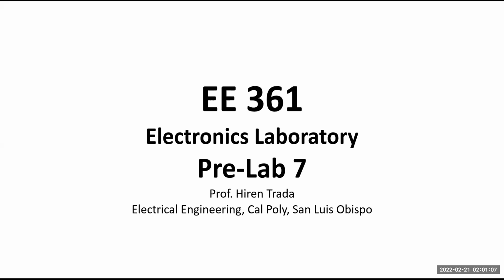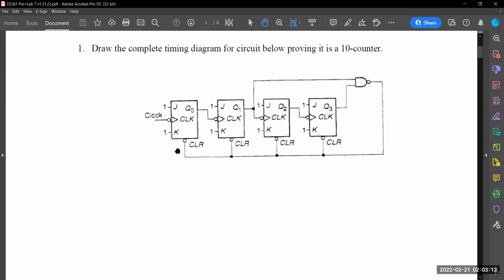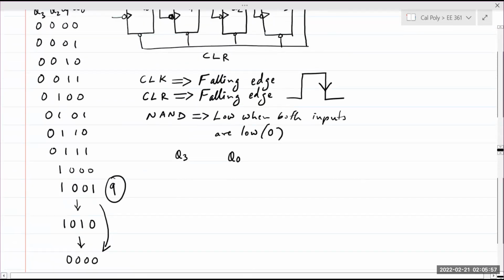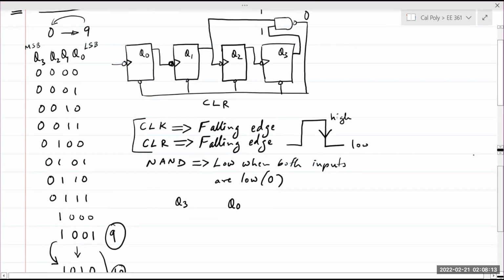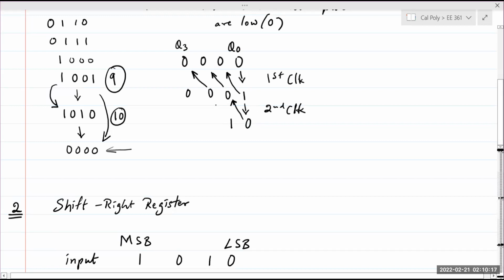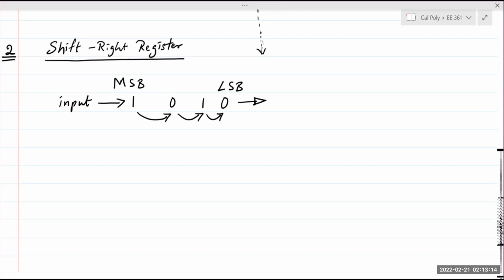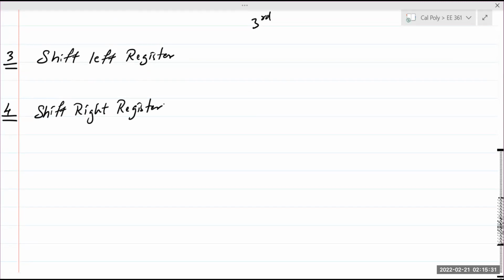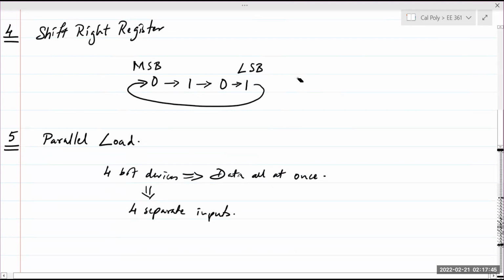EE 361 - PreLab 7